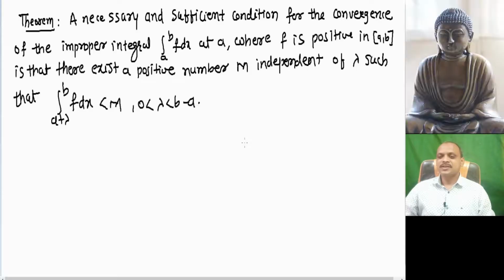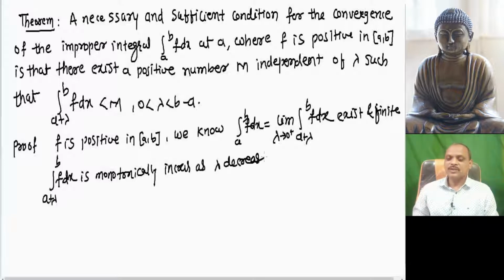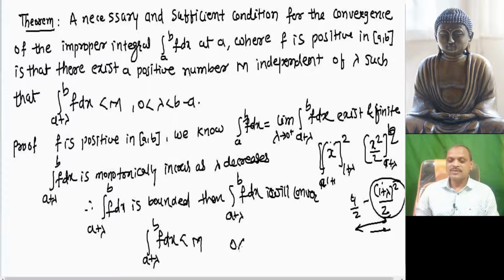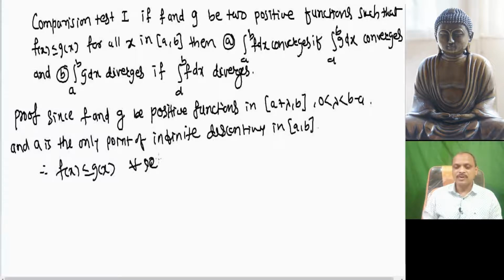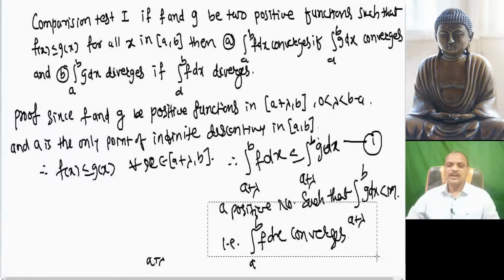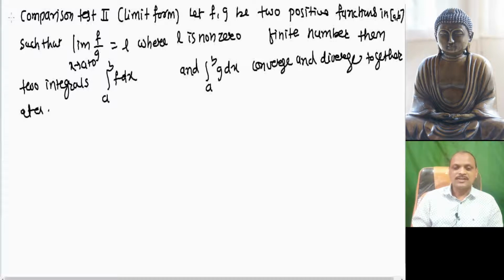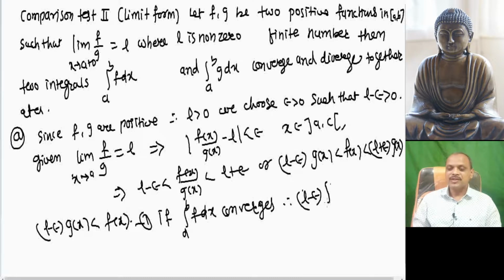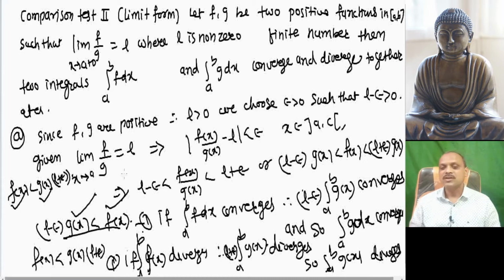Improper integral (L-3)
In this video comparison test for improper integral is presented